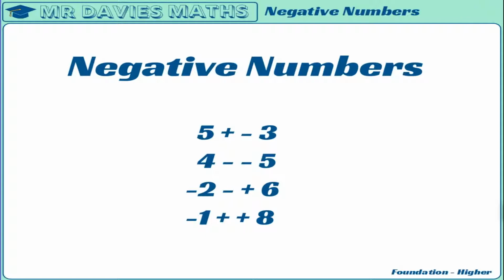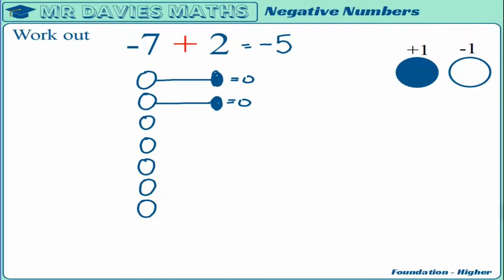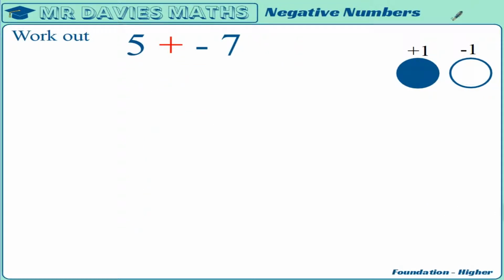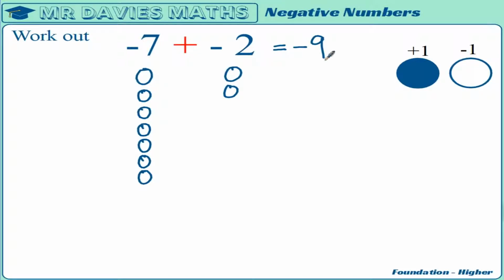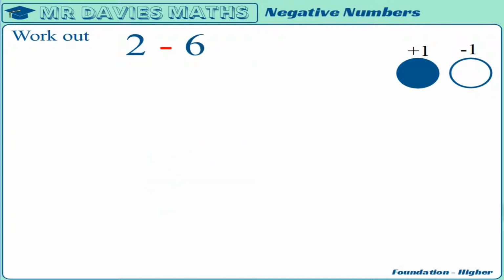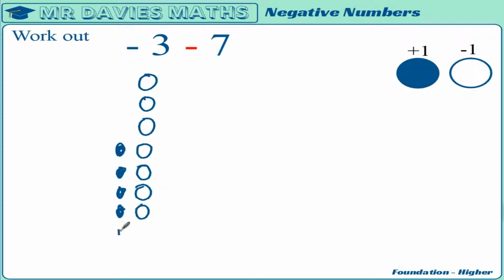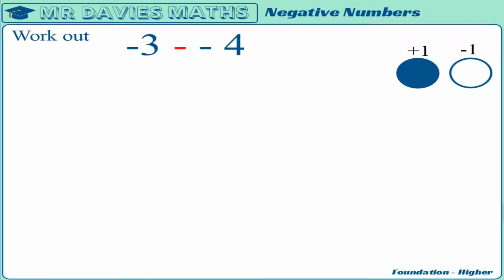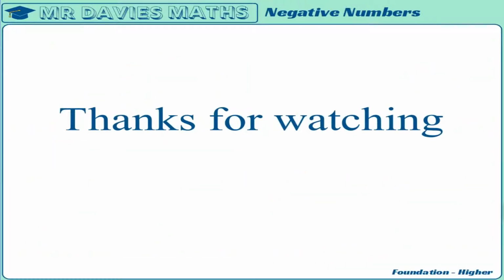Negative Numbers - GCSE Maths Tutorial Lesson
This video is how to think about NEGATIVE NUMBERS using a visual concept.